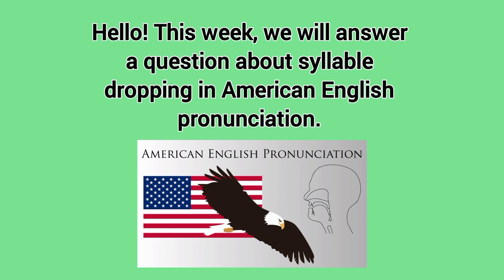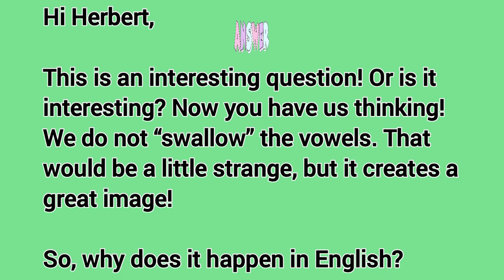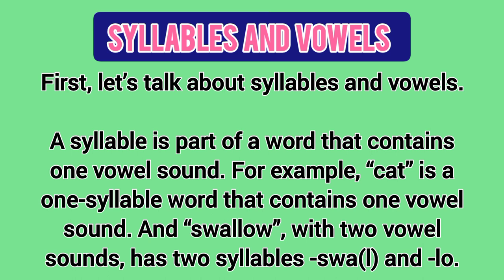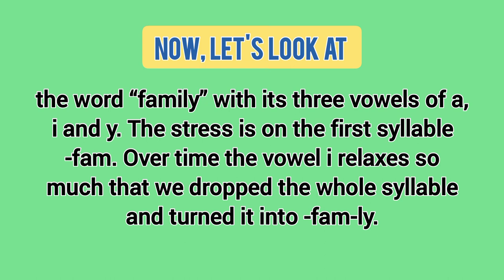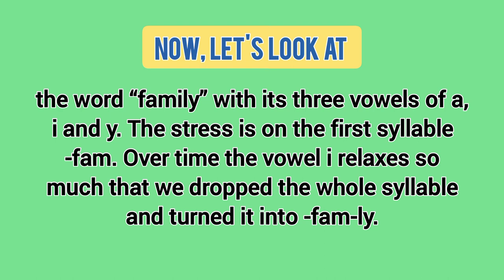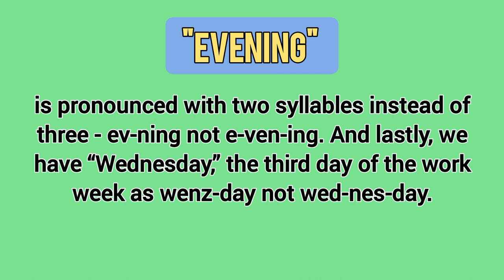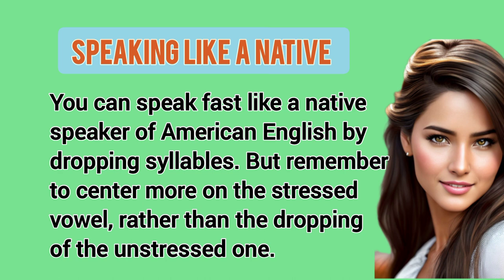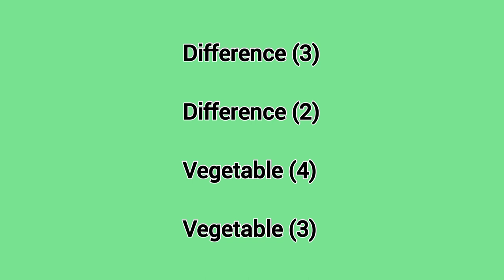Syllable Dropping in Speaking | American English Pronunciation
In this video lesson, we will teach you about the syllable dropping in speaking. Pronunciation means how we say words. Most people speak the dialect of standard English with an accent that belongs to the part of the country they come from or live in. Learners of British English commonly hear RP (received pronunciation), which is an accent often used on the BBC and other news media and in some course materials for language learners, but it is also common to hear a variety of regional accents of English from across the world.

How we use spoken stress and rhythm is also an important part of pronunciation. For example, it is important to know which syllables in a word are stressed and how different patterns of stressed and unstressed syllables are pronounced. There are also common patterns of intonation in English which enable us to give special emphasis to particular words, phrases and sentences. @learnenglishwithnanncy